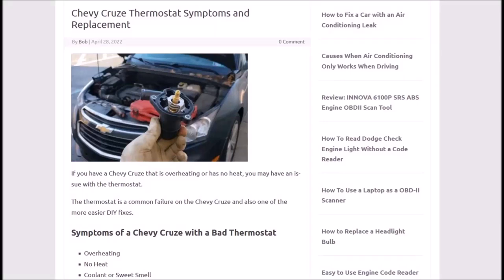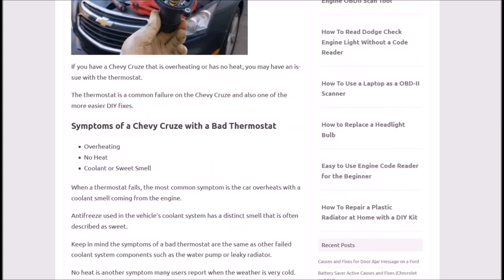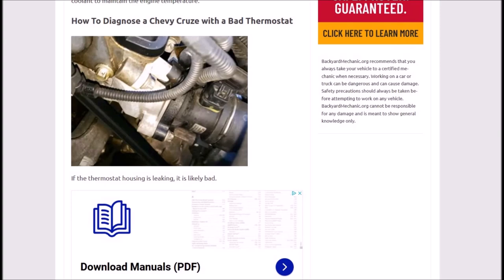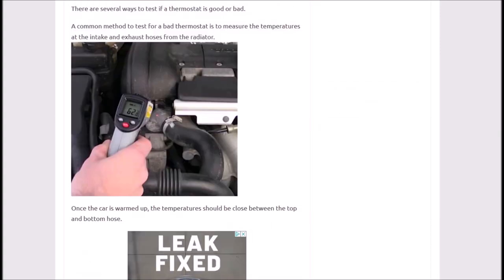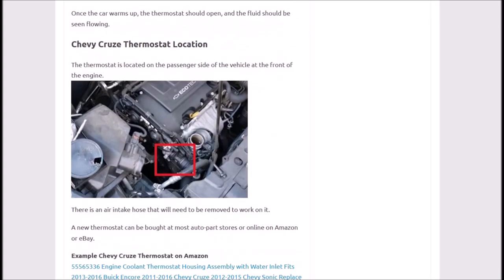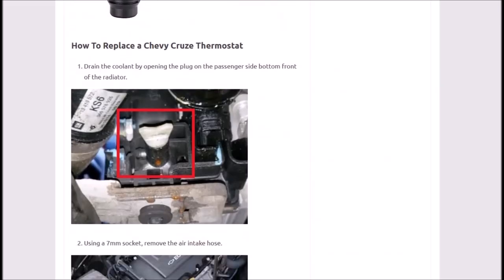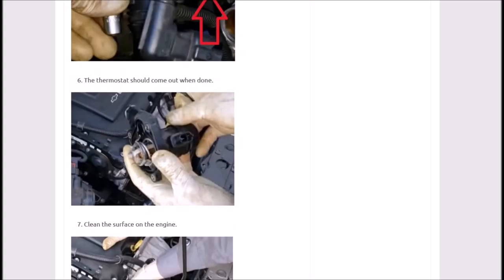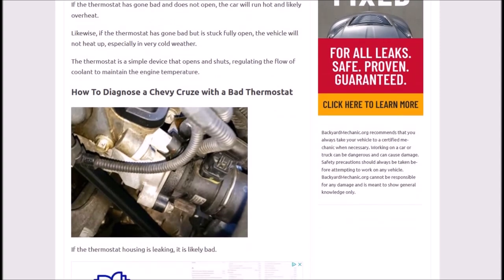Chevy Cruze Thermostat Symptoms, Location, and Replacement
Overview of a Chevy Cruze with a bad thermostat and overheating.